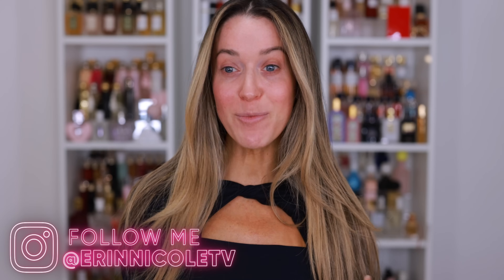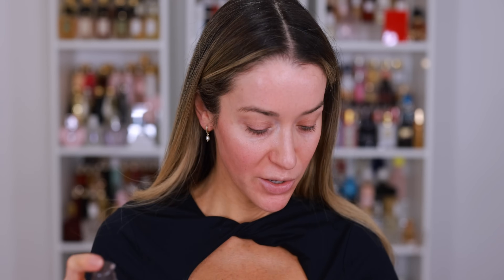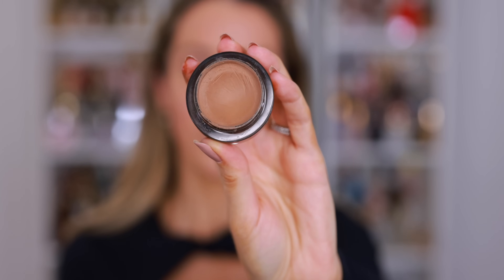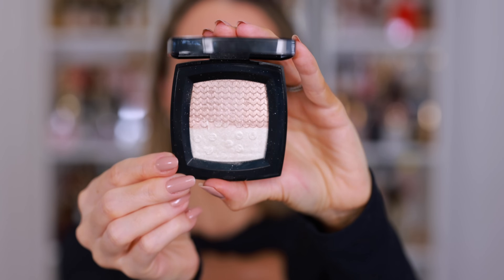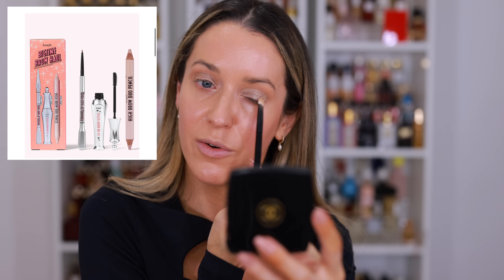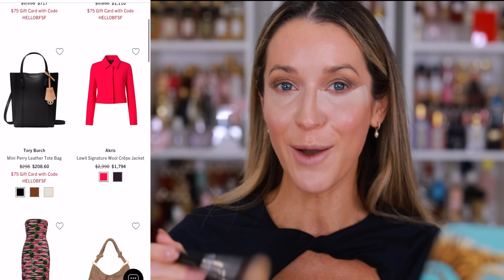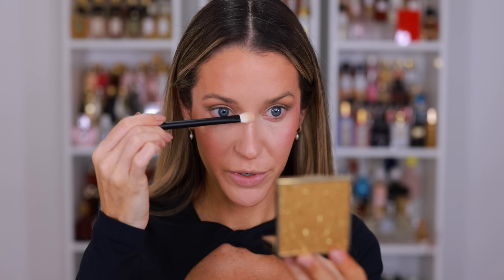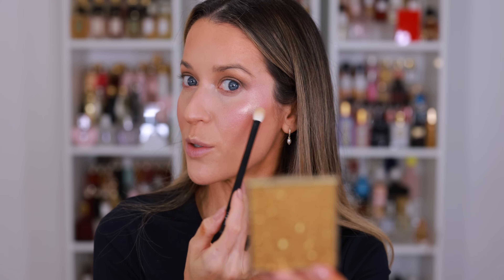GET READY WITH ME HOLIDAY MAKEUP 💄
Today, I'm sharing this holiday inspired makeup while sharing our Thanksgivibg. plans and the best Black Friday sales! xx

BEST BLACK FRIDAY SALES:
Sephora Cyber Week Sale
JCREW Black Friday
Saks Black Friday Sale
Anthropologie Sale

Haus Labs Foundation
Nars Radiant Creamy Concealer
Chanel loose powder
Dior Blush
Hourglass Ambient Lighting Palette
Givenchy Prisme Libre Powder
Chantecaille Holiday Highlighter
Chanel Holiday Highlighter
Chanel Lumiere Graphique Eyeshadow palette
Tower 28 Mascara
Chanel lipstick 99 Pirate
Sephora Lip Liner Cherry Red
Benefit Brow Pencil
Benefit 24 Hour Brow Setter